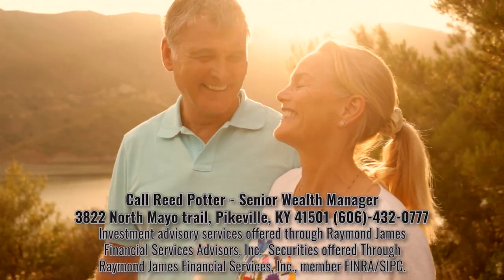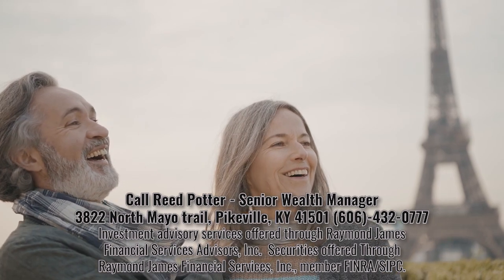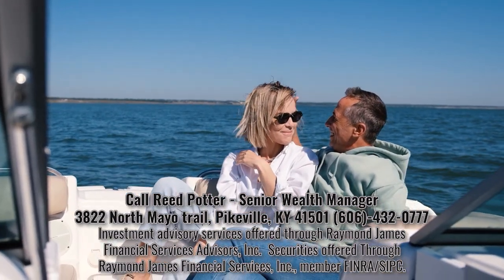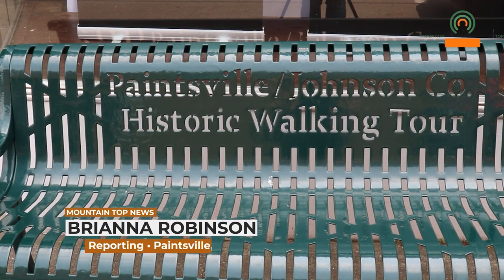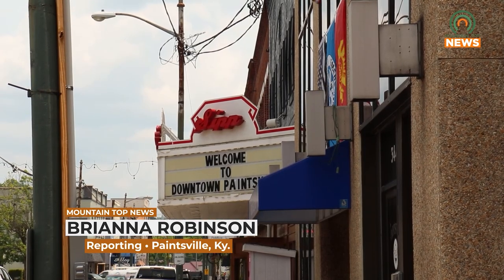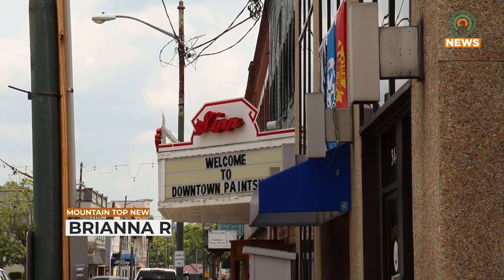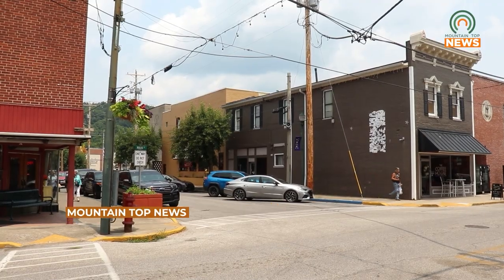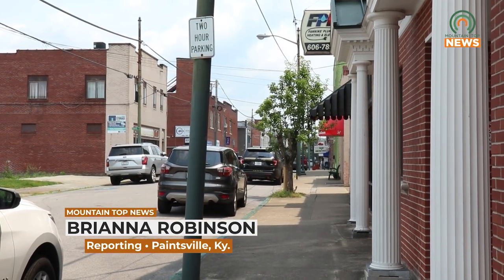Take a Historic Tour of Downtown Paintsville on January 13, 2024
The Johnson County Public Library will be hosting a guided walking tour through downtown Paintsville on Saturday, January 13, 2024.